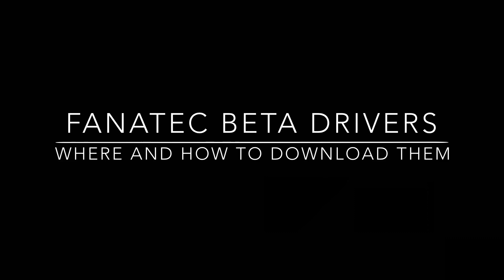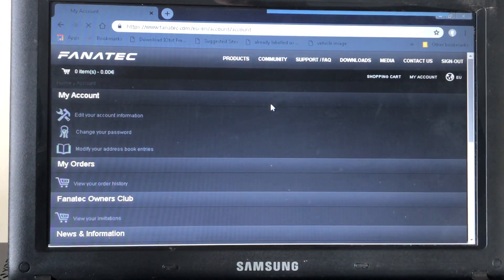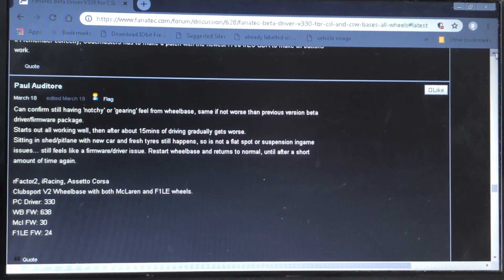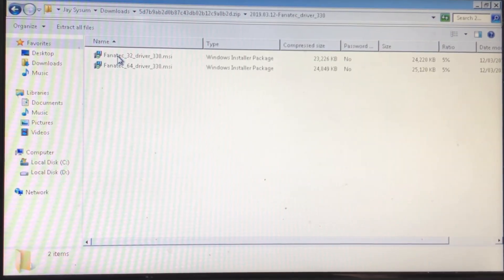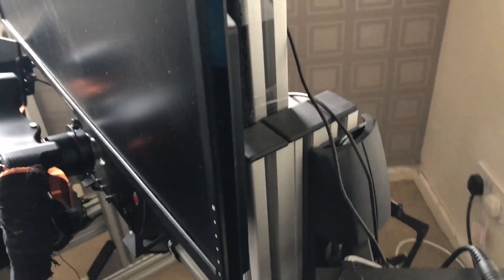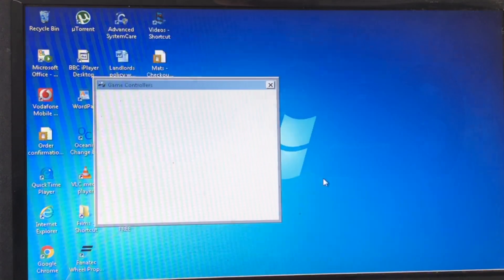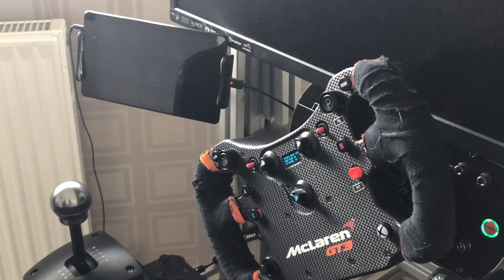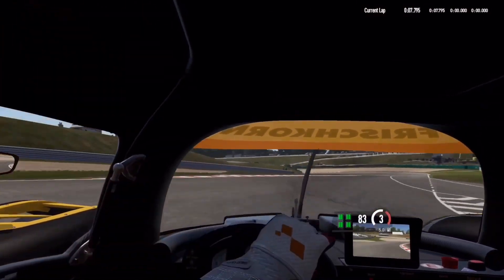Fanatec - Installing drivers - Beta drivers & where to find them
Where and how to make that leap if you’re not happy with the current driver 😉

Below is a number of item I use on my own rig and would gladly recommend, plus a few additional items if your looking to start Sim racing.

ViewSonic VX3276-2K-MHD 32 Monitor
(UK Amazon)
(US Amazon)

Wheel & Pedal options

Fanatec Forza Motorsport Bundle (Only available in the UK)
(UK Amazon link)

Thrustmaster Ts-XW Racer Sparco P310 Competition Mod: Officially licensed for Xbox One & Windows
(UK Amazon)
(US Amazon)

Fanatec F1 bundle for PS4 (Only available in the UK)
(UK Amazon)

Fanatec CSL elite starter kit (Only available in the UK)
(UK Amazon)

Rig building extras

Autostyle Car seat with sliders
(UK Amazon)
(US Amazon)

Tablet holder
Tryone Gooseneck tablet holder
(UK Amazon)
(US Amazon)

Car seat cushion
(UK Amazon)
(US Amazon)

USB Hub 3.0
(UK Amazon)
(US Amazon)

Havit Keyboard and Mouse with RGB lighting
(UK Amazon)
(US Amazon)

(UK Amazon)
(US Amazon)

XBox One X Bundle with Forza Horizon 4
(UK Amazon)
(US Amazon)

Glass shelf units
(UK Amazon)
(US Amazon)